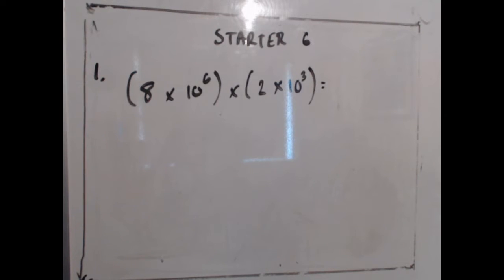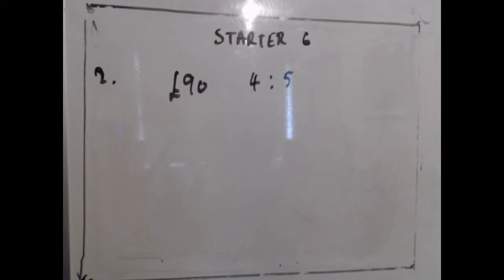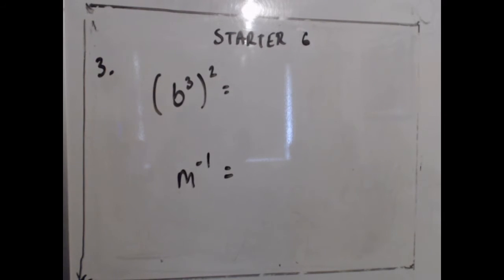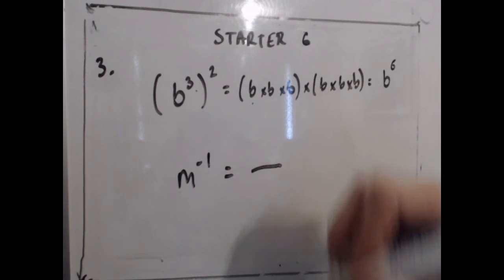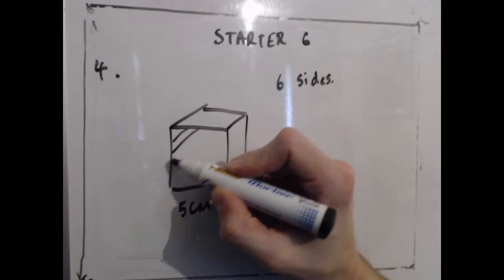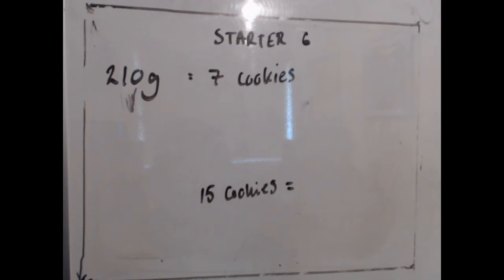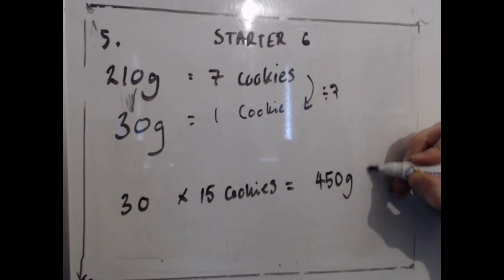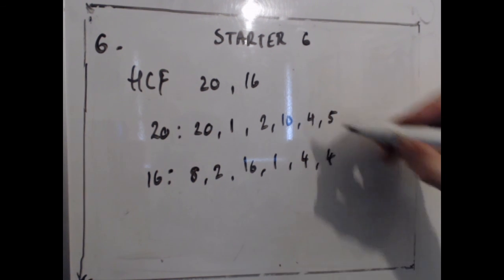Year 10 Starter 6 Answers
Starter 6 answers
Q1: 0:30
Q2: 1:17
Q3: 1:58
Q4: 3:06
Q5: 3:59
Q6: 4:49